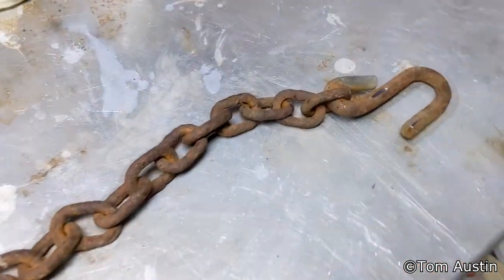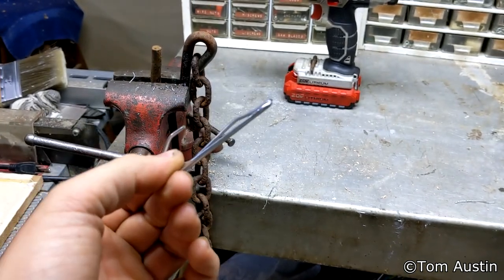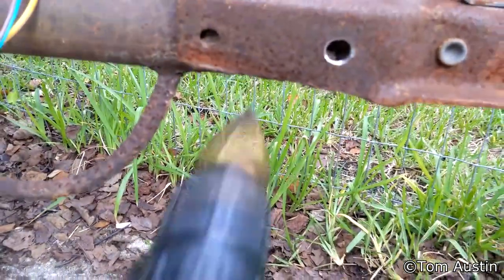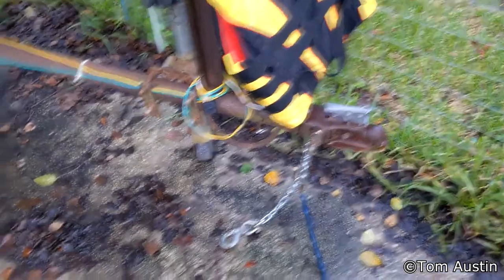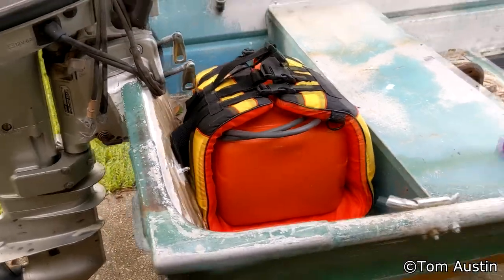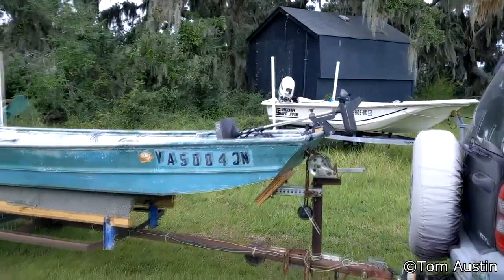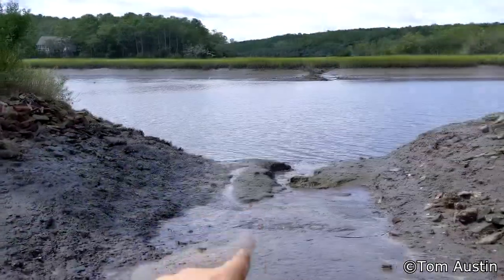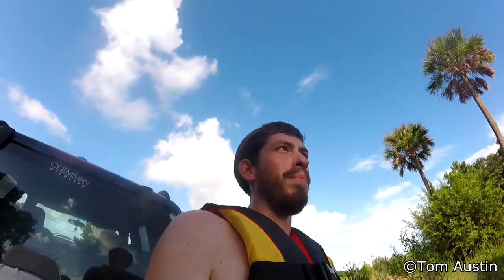Operation Free Boat 6: Holes in the Water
I finally put the boat in the water, only to discover a problem I'd hope wasn't true.